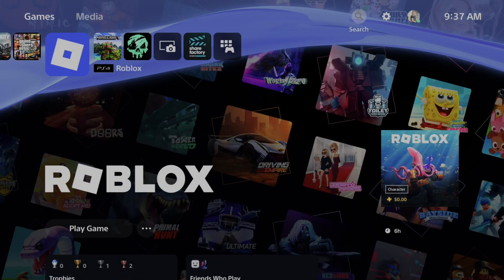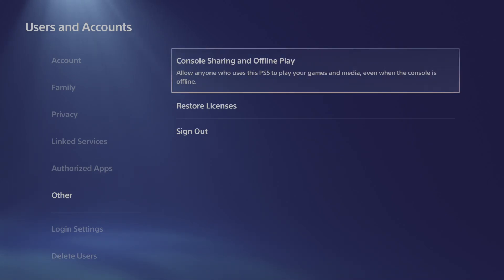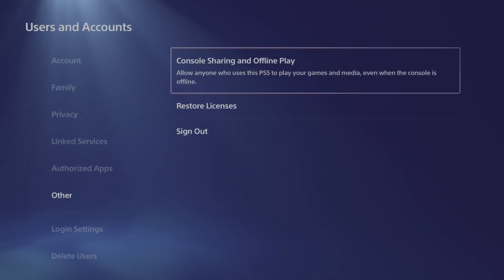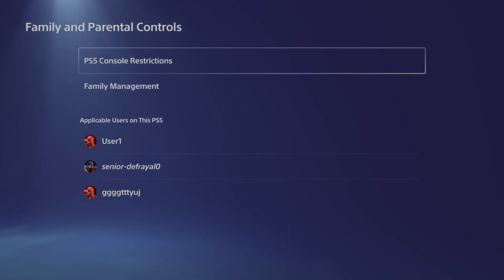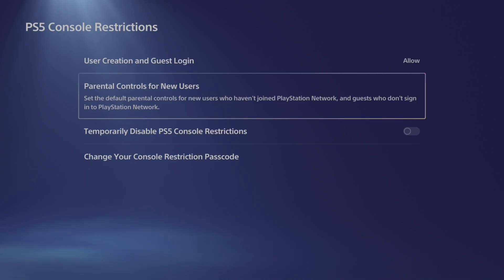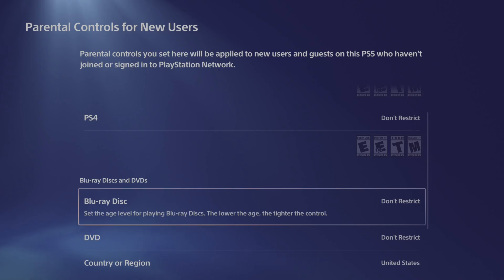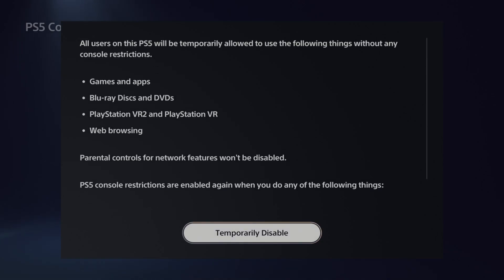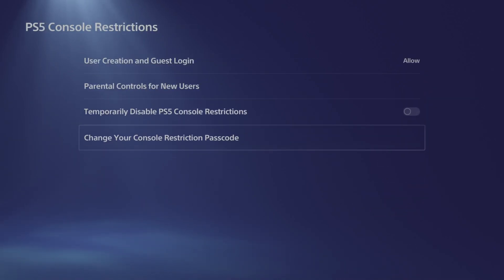How to Fix Restricted Communications & Turn Off Parental Controls on PS5 (Easy Tutorial)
How to Fix Restricted Communications and Turn Off Parental Controls on PS5

Part 1: Turn Off or Adjust Parental Controls as the Family Manager

Go to the PS5 Home screen

Open Settings (gear icon at the top right)

Select Family and Parental Controls

Choose Family Management

Sign in with the Family Manager account if prompted

Select the child’s account

Adjust these settings:

Communication and User-Generated Content — set this to Allowed

Age Level for Games — raise or set to unrestricted

Web Browsing — allow or restrict

Time Restrictions — adjust or remove

You can also delete the child account if you want to remove all restrictions that way.

Part 2: If You're Not the Family Manager

If you're not logged in as the Family Manager, you won’t be able to change or turn off parental controls. Your options are:

Ask the Family Manager to make the changes for you

Or, create a new PlayStation account with your correct birth date so it's not restricted

Important — PlayStation does not let you convert a child account to an adult account later